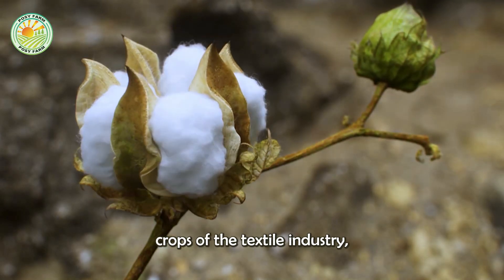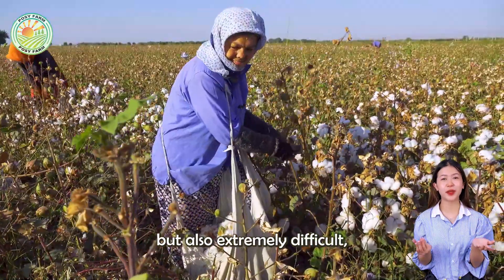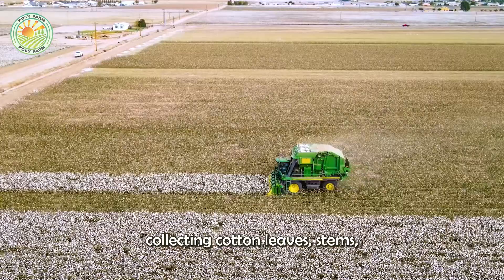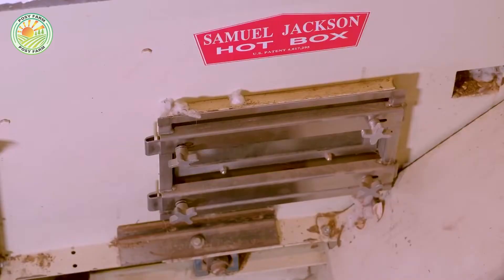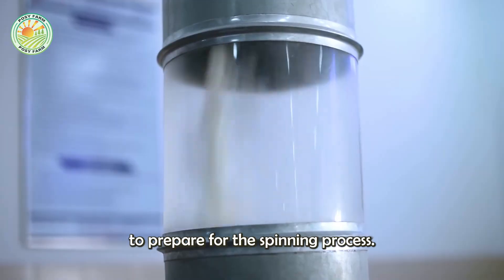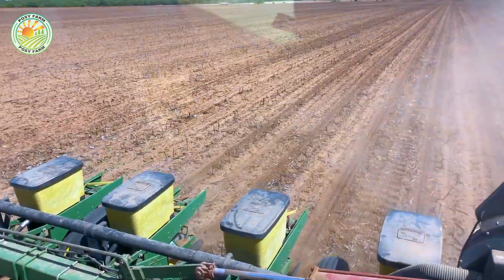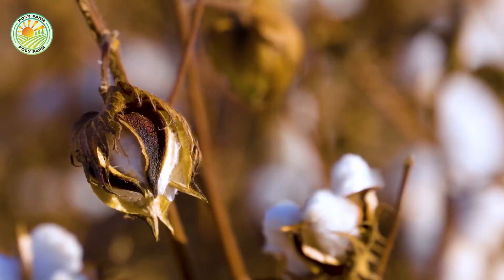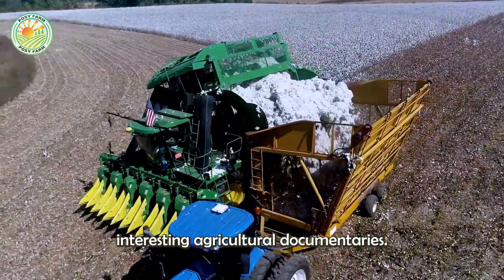How Farmers Harvest 3.6 Million Tons Of Cotton by Machine To Produce Fabric | Farming Documentary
Cotton is one of the most essential crops in the textile industry, supplying raw materials for clothing, home goods, and industrial fabrics. In this farming documentary, we take you deep into the cotton fields of the United States to witness how Farmers Harvest 3.6 Million Tons Of Cotton by Machine, using advanced agricultural technology to maximize efficiency and production.
This farming documentary showcases the large-scale cotton farms where powerful harvesting machines operate with precision, replacing traditional manual labor. You’ll see how Farmers Harvest 3.6 Million Tons Of Cotton by Machine, from planting and growing to harvesting and processing. Farmers rely on high-tech equipment to separate cotton fibers from the plant, ensuring high-quality yield for textile manufacturing.
Once harvested, the cotton is sent to massive processing facilities. This farming documentary follows the journey as the cotton is cleaned, spun, and transformed into fabric used worldwide. Understanding how Farmers Harvest 3.6 Million Tons Of Cotton by Machine gives insight into the global supply chain and the role of modern technology in agriculture.
Sustainability is a key focus, as this farming documentary explores how farmers implement eco-friendly practices to conserve water, reduce waste, and maintain soil health. With increasing demand for sustainable textiles, the way Farmers Harvest 3.6 Million Tons Of Cotton by Machine continues to evolve.
Join us for this in-depth farming documentary to see the entire process from farm to fabric.